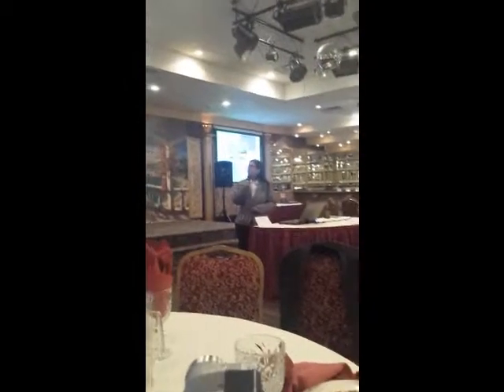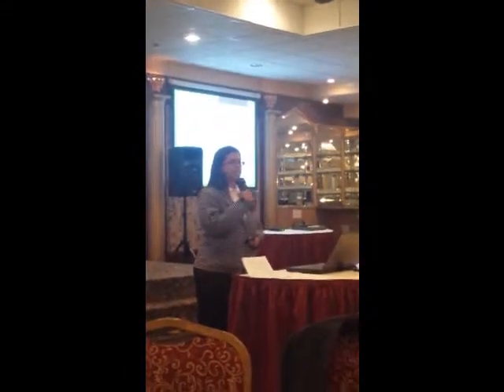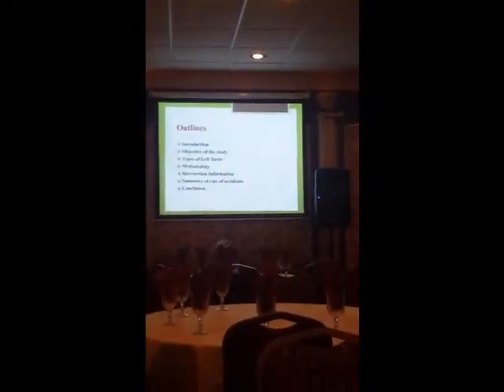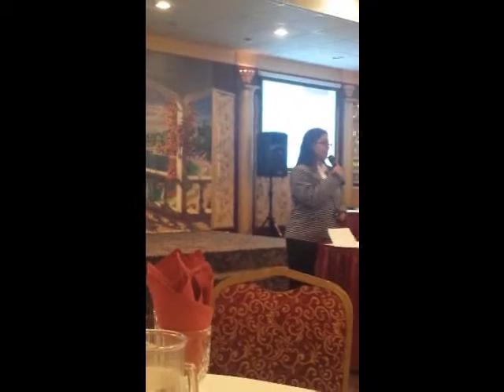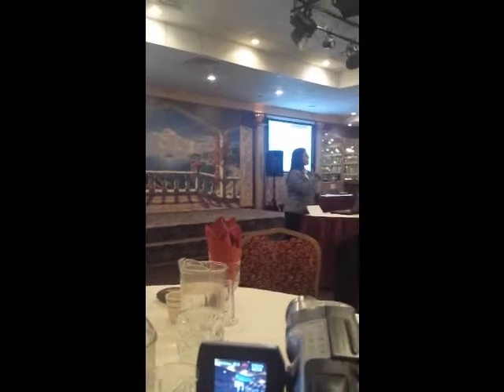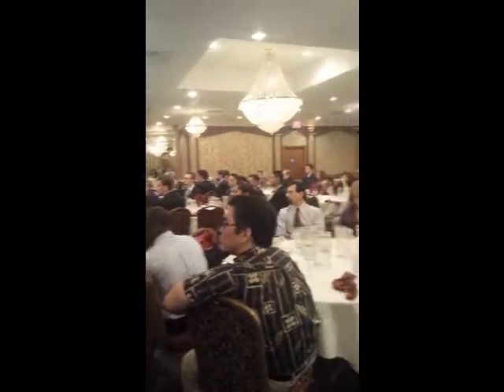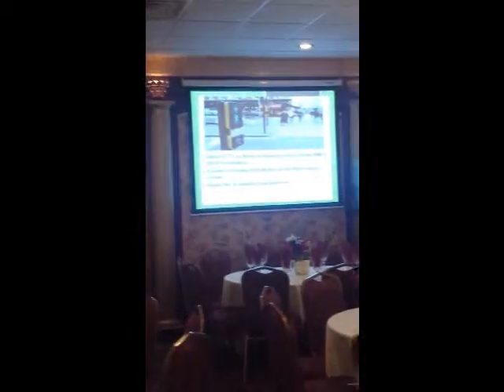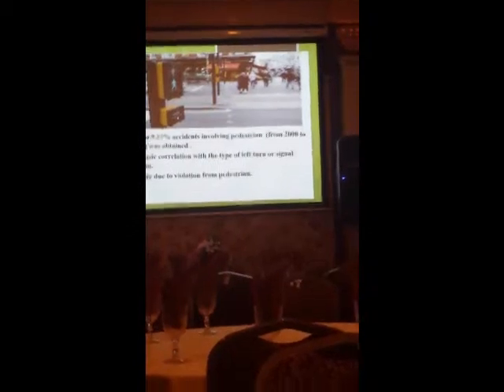Nasima's ITE Conference on 2015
Nasima Bhuiyan's ITE Conference on 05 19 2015 in Ontario,  CA.  USA